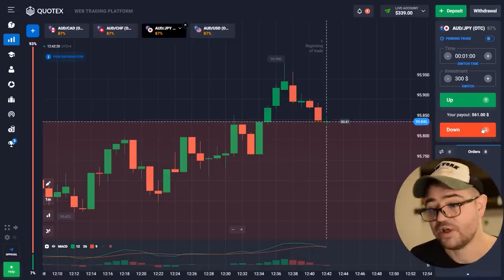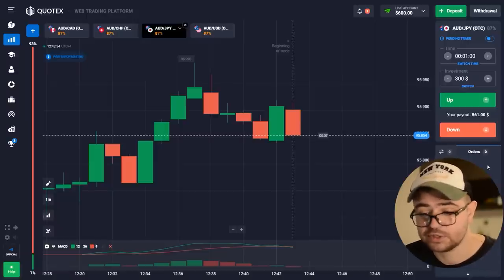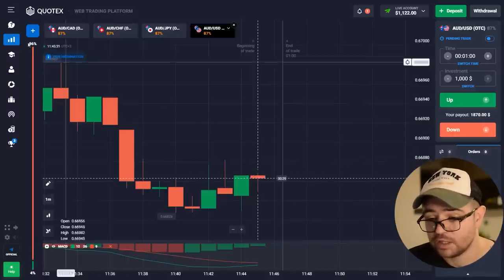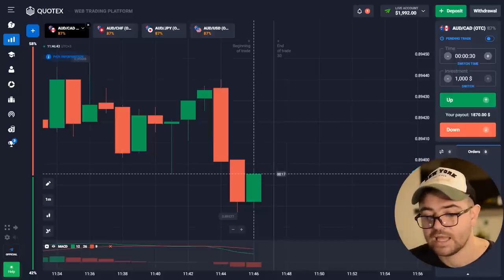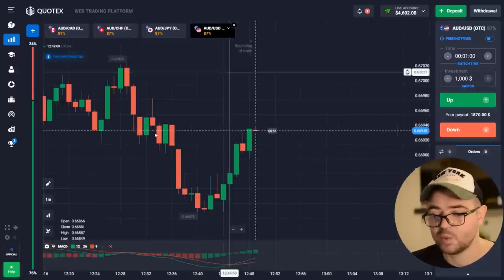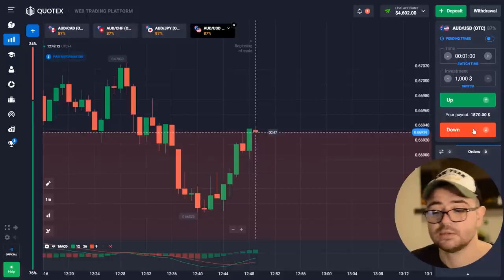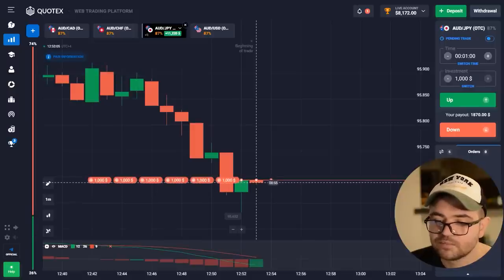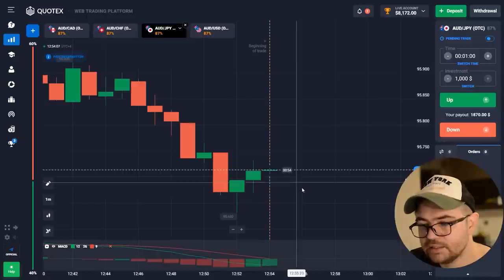🔥 FROM $300 to $36,000 WITH NEW STRATEGY | Quotex Earning Internet | Quotex Online Investment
Today, I've got an incredible story to share – how I turned $300 into an astonishing $36,000 using a brand new strategy on Quotex 🔥. Quotex earnings from binary options have been soaring, and I'm here to guide you through the strategy that worked wonders for me 💹. We'll explore how to earn money with Quotex and the key steps that led to this remarkable success 📌. If you have any questions about Quotex investment strategy, write to me in Telegram 👇:

I'll cover everything, from the Quotex online earning process to the nitty-gritty details of how I applied the strategy 📉. Whether you're a beginner or an experienced trader, this investment strategy Quotex is worth exploring 💲. Quotex investment opportunities are a goldmine, and in this video, we'll take a closer look at how you can optimize your online investment journey 💸. I wish you all successful trading, write your questions to Telegram 📌.

🟠 TimeStamps 🟠:
00:00 - About investment strategy Quotex
00:55 - Start ($300)
02:00 - First profit
02:56 - Trading from $600 to $5,610
11:03 - AUD/JPY, DOWN
15:26 - Investment - $4,000, analysis of the situation
16:10 - Increasing the investment size
20:57 - Last deal. $36,000 on my account

quotex earning internet
quotex earnings binary options
quotex earning strategy
quotex earn money
quotex make money
make money quotex
quotex income binary options
quotex online earning
make money online quotex
quotex investment